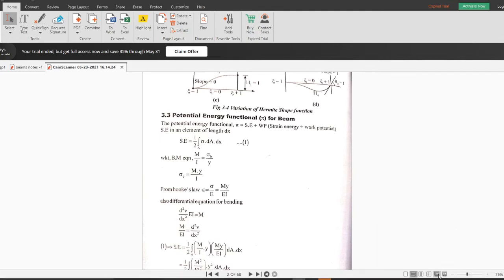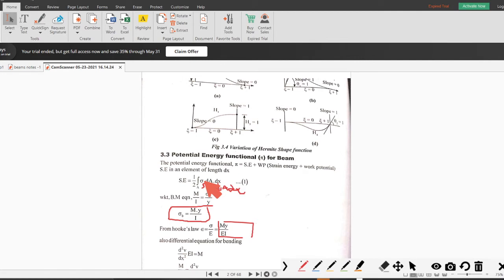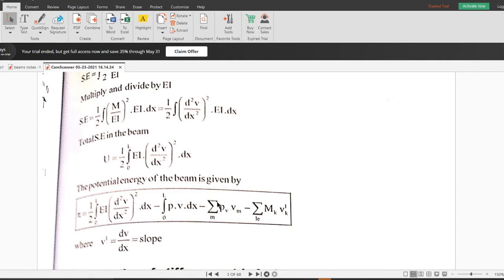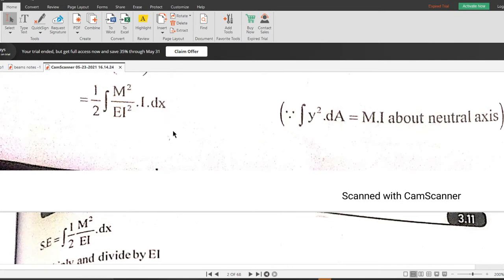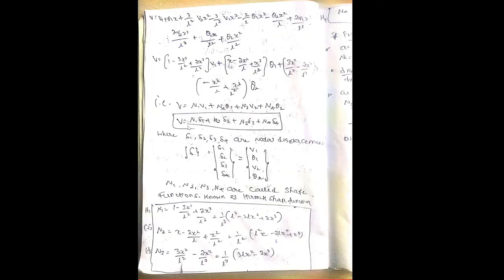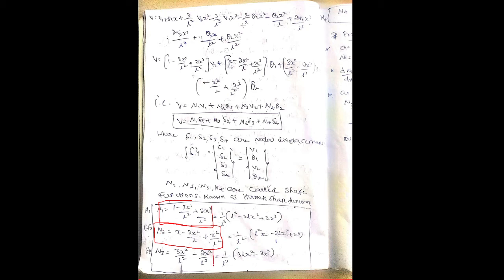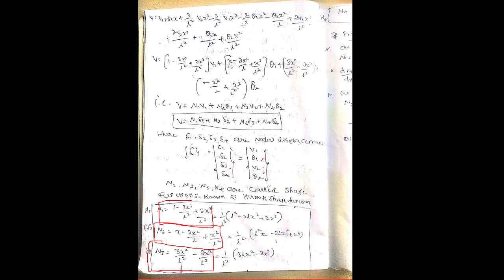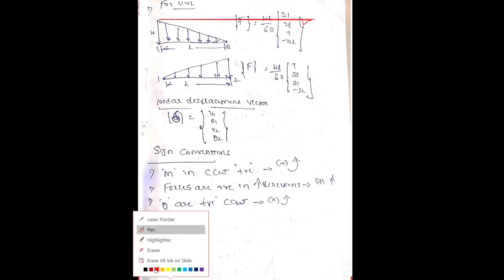FINITE​ ELEMENT METHOD (18ME61)# BEAMS MODULE -3# LECTURE VIDEO -3